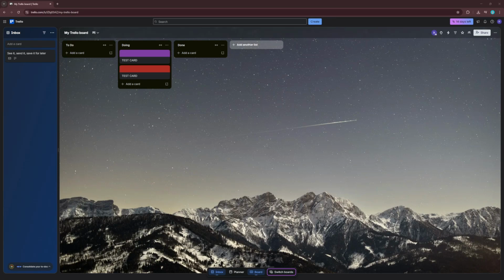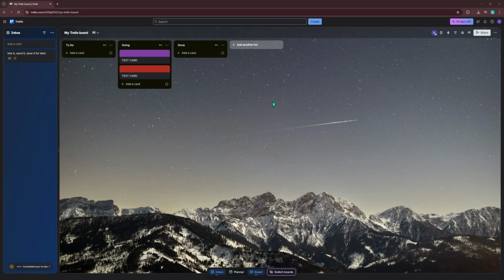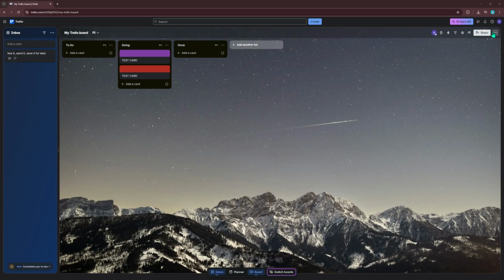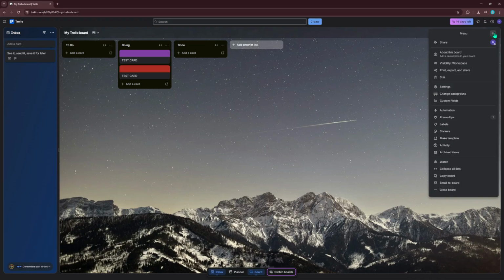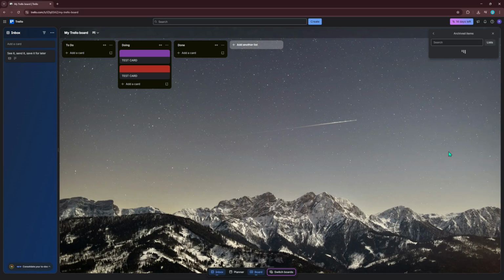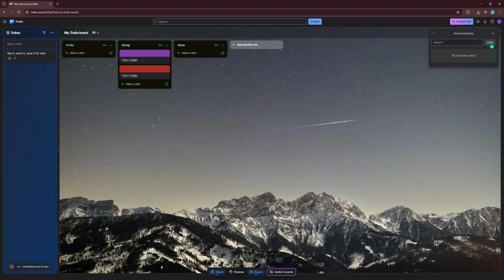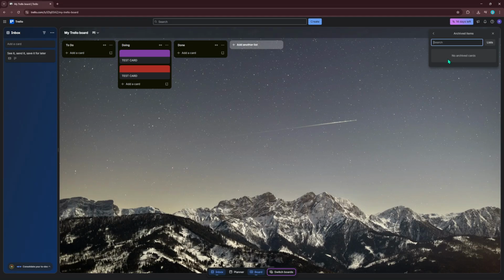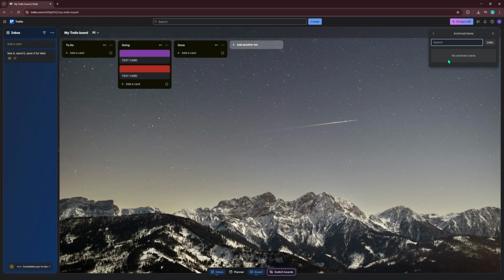How to Restore Deleted Lists in Trello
In this video, I’ll show you how to restore deleted lists in Trello.

The method is very simple and clearly described in the video. By following all the steps, you’ll easily learn how to recover deleted lists in Trello.